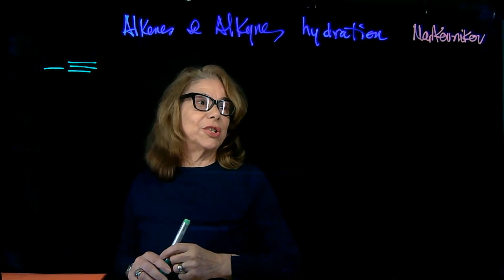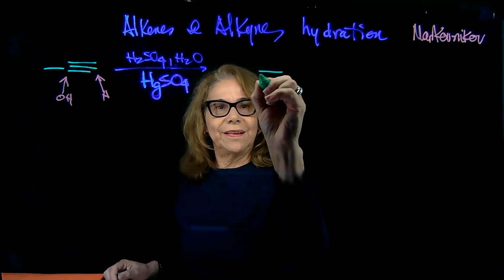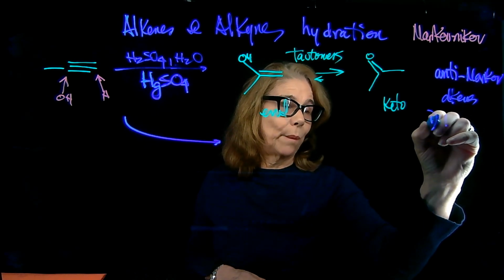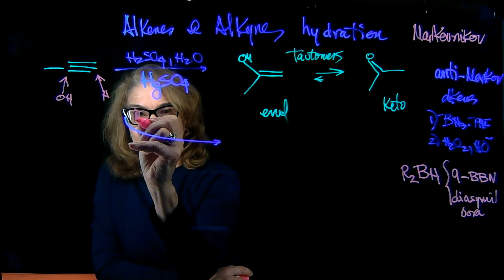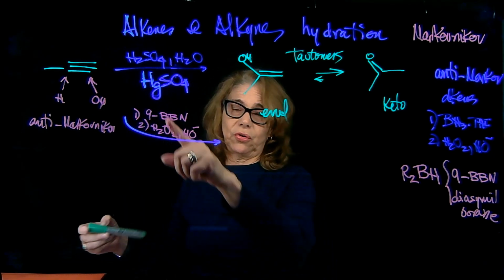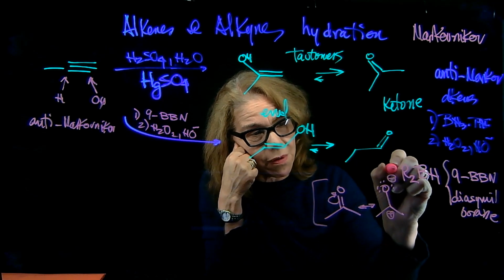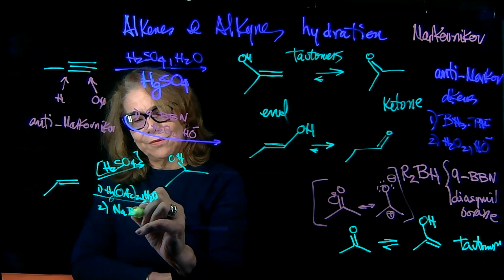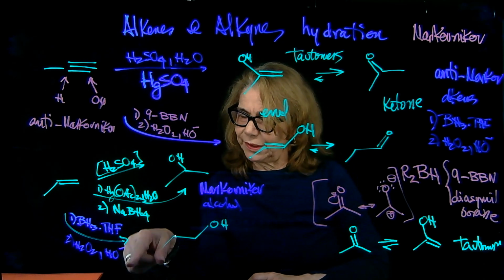Alkyne hydration - Dr. Tania CS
Alkyne hydration
Reagents. Markovnikov and anti-Markovnikov addition
comparison, alkene & alkyne hydration